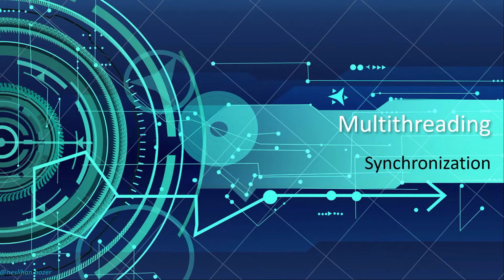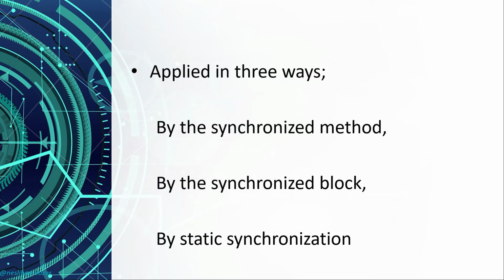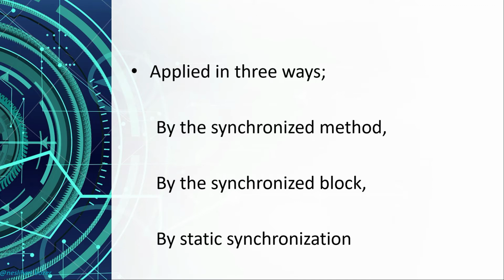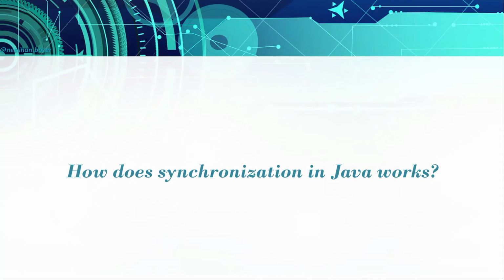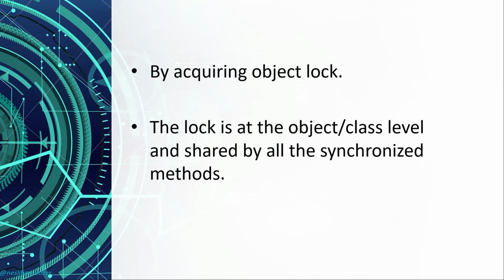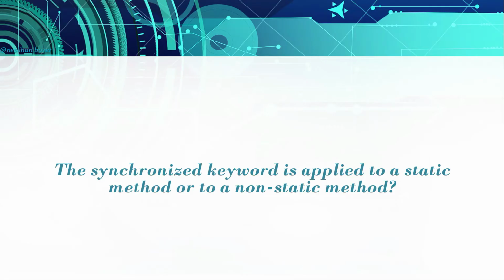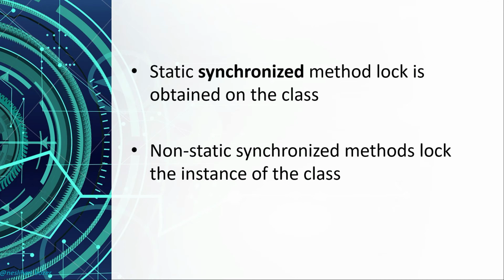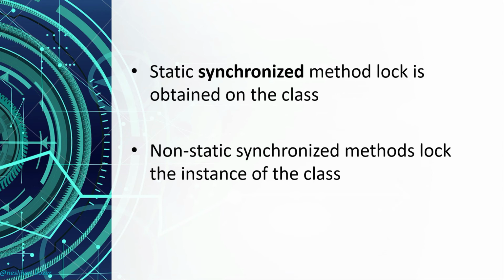Synchronization in multithreading